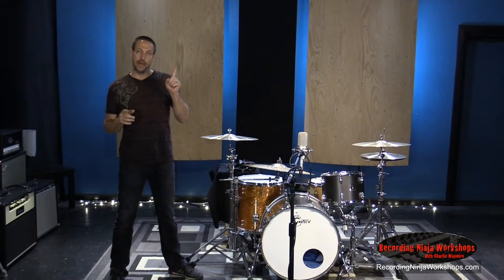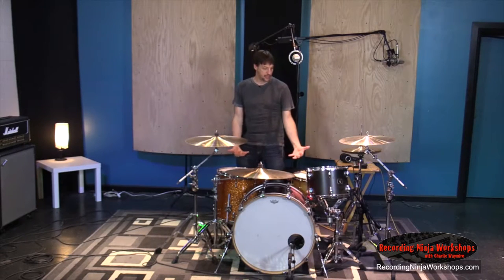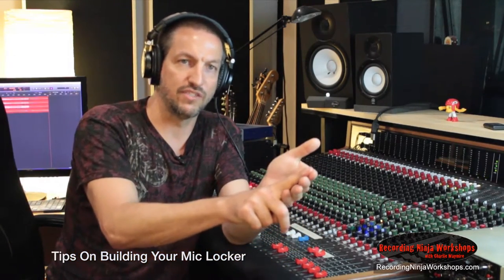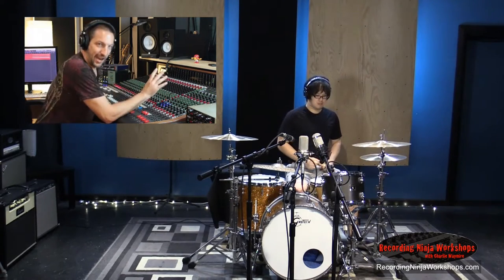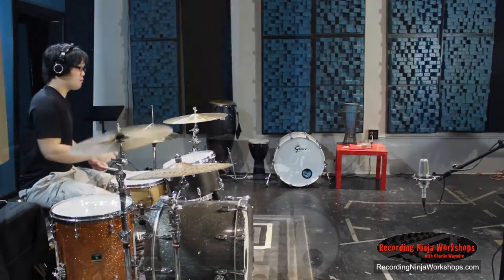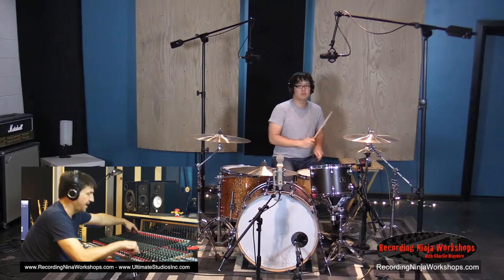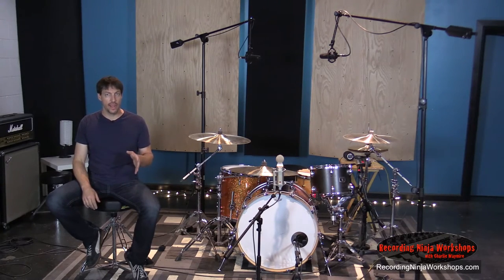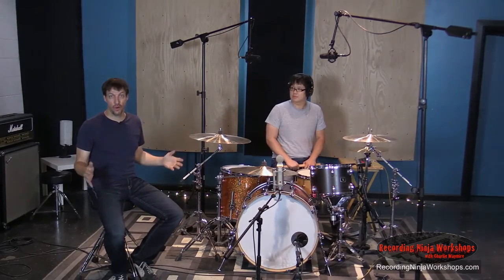Recording Drums Live Broadcast Trailer #1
- Join engineer Charlie Waymire every Wednesday for free, Live Broadcast Recording Seminars.

He'll talk budget miking, recording with 1 mic, compression, room mics, guitar, eq, and share his recording philosophy.

Have questions? Awesome! Bring them with you to the broadcast and get them answered by Charlie!